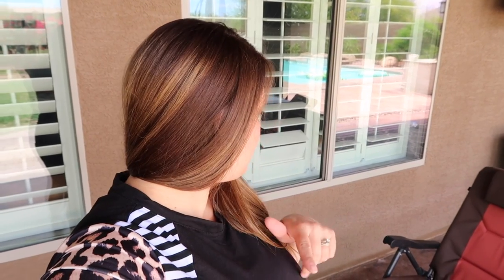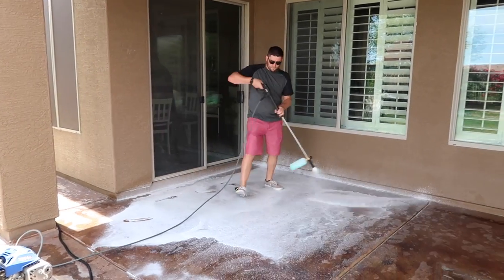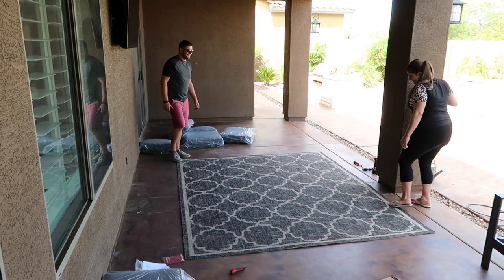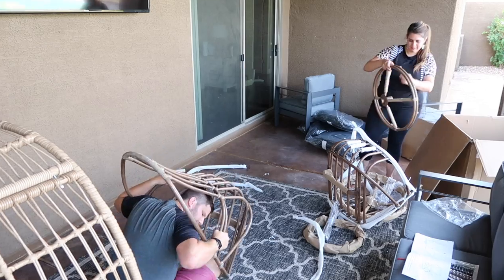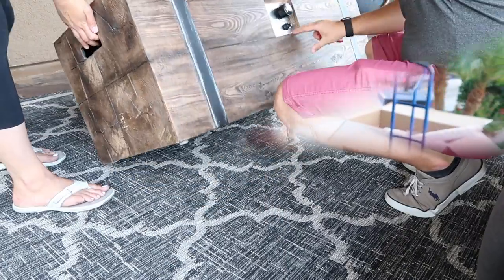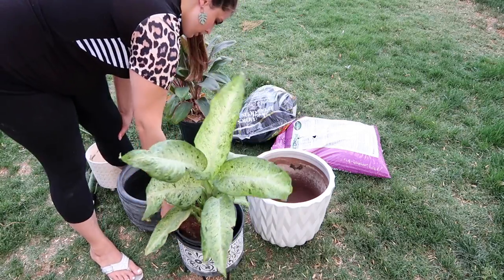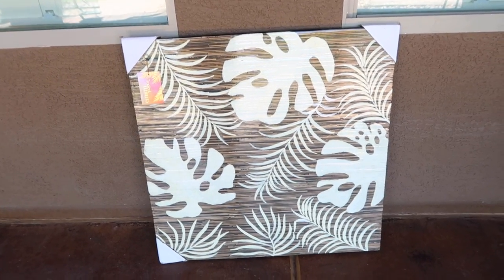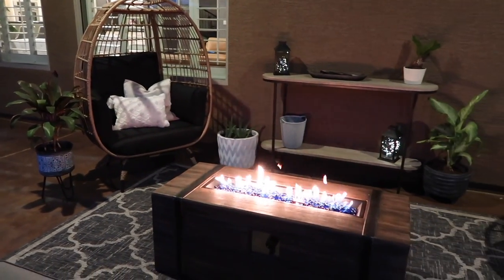☀️ ARIZONA PATIO MAKEOVER 2021 :: NEW HOUSE TRANSFORMATION + NEW OUTDOOR PATIO FURNITURE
🌿 Hey guys!! Today I'm sharing our Outdoor Patio Makeover in our new house in Arizona!! I can't believe the before & after transformation of our new outdoor space & I hope it gives you lots of ideas for your own home!  There are so many projects we will be tackling in our new house & I can't wait to share all the upcoming videos of how we are going to DIY this house & make it ours! I hope you have the best day - You deserve it! Love you guys!!

AMAZON FAVORITES!

🛒 SHOP THIS VIDEO ::

PILLOW INSERTS
PILLOW COVERS
PRESSURE WASHER - Costco
SOAP CANNON
RUG - Sams Club
TABLE + DECOR - HomeGoods or thrifted

Other links ::

{curious about something? ask me in the comments!}

I am so thankful to call YouTube my job! I am always very picky on what brands I work with & what products I share - {If I won't share it with my sisters & mom, I would never share it with you!} Thank you so much for supporting me & my channel on this journey!! XO

ARIZONA HOUSE PATIO MAKEOVER 2021 :: NEW HOUSE TRANSFORMATION + NEW OUTDOOR PATIO FURNITURE | This Crazy Life